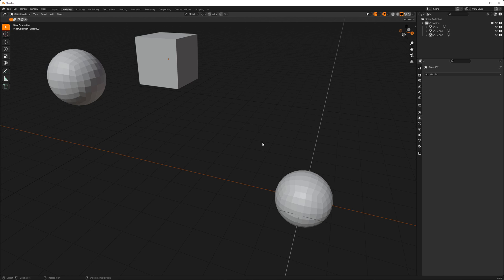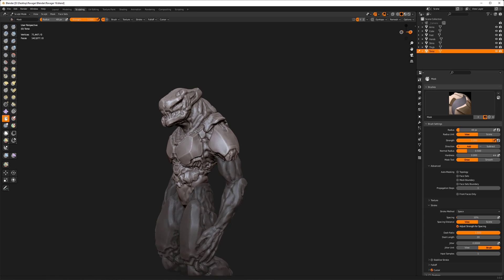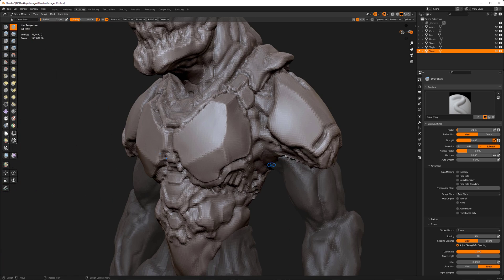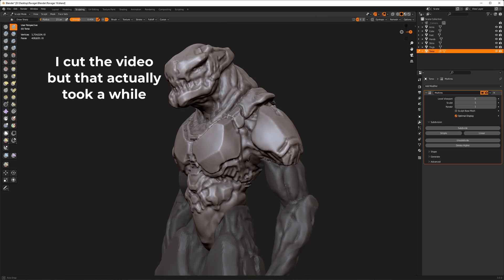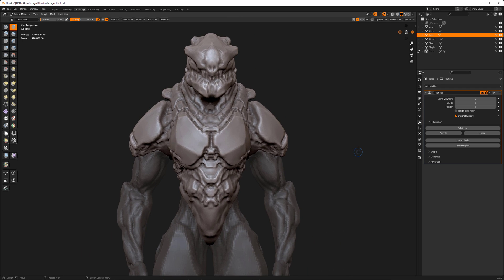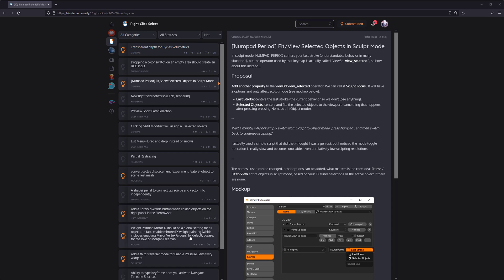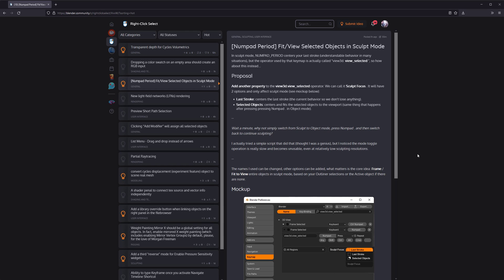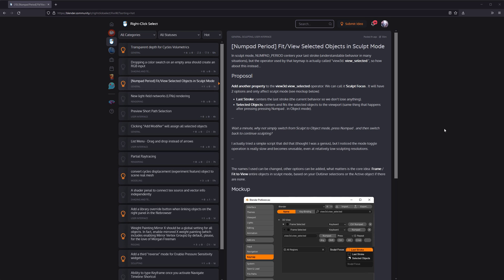Feature Proposal for Blender: Fit Selected to View in Sculpt Mode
Fit Selected to View in Sculpt Mode.